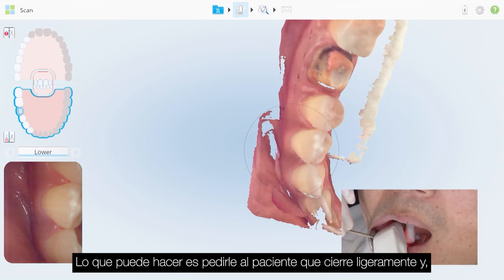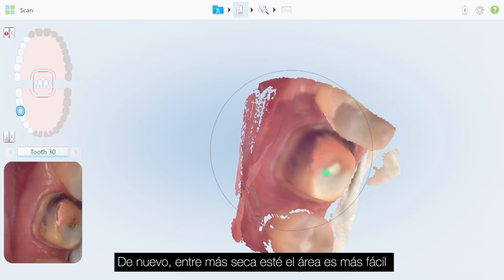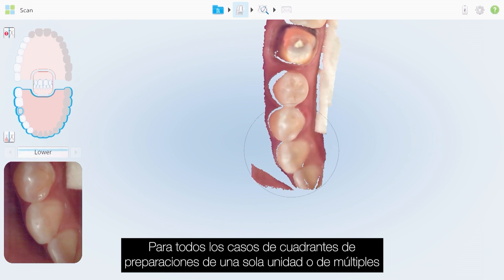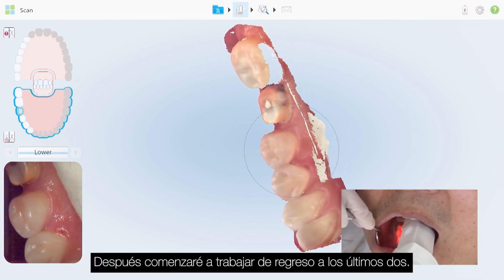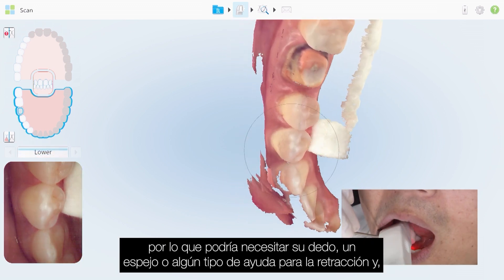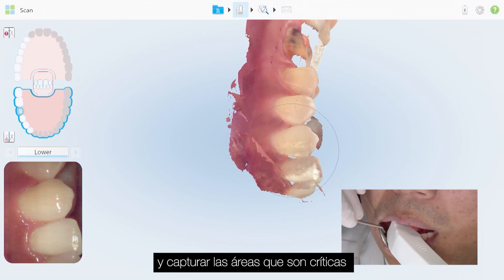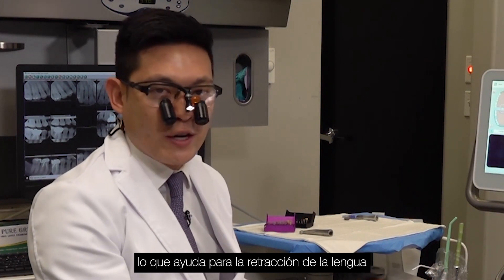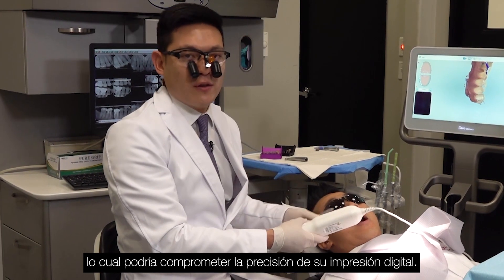Cómo escanear una preparación molar inferior correctamente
Conozca cómo escanear de manera correcta una preparación molar inferior usando un escáner intraoral.

TIMESTAMPS
0:00 - Intro
0:12 – Paso 1: Escanear la preparación molar con un escáner intraoral
0:34 – Paso 2: Escanear las superficies oclusales y linguales del cuadrante
1:10 – Paso 3: Escanear las superficies bucales y mesiales de los dientes
1:37 – Tip clínico para escanear el bucal
1:57 – Conclusión